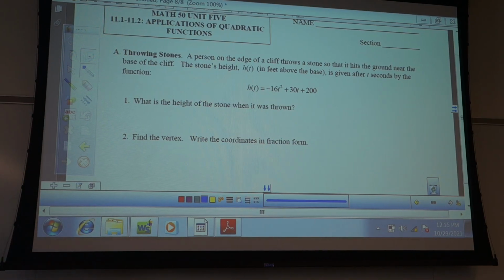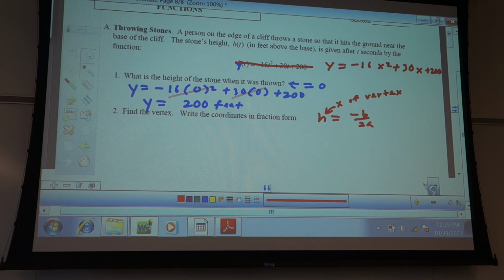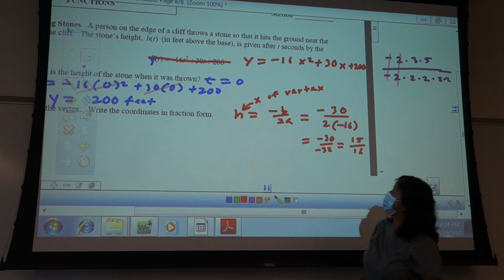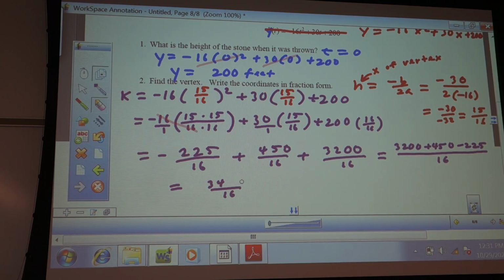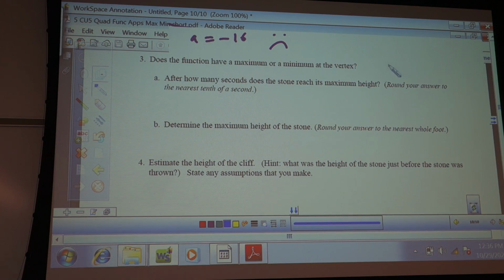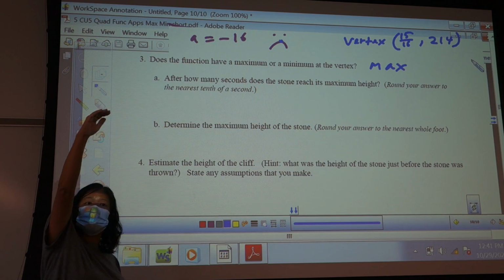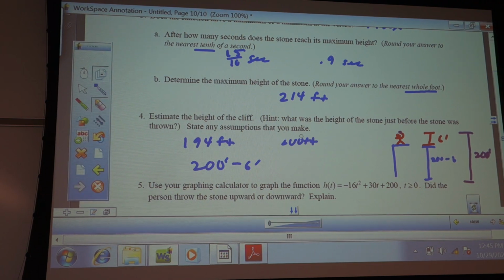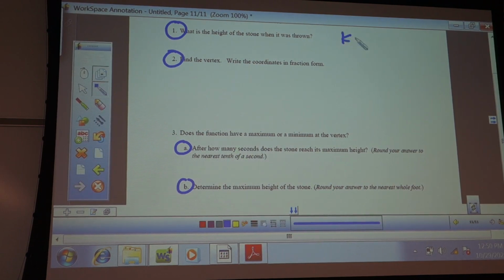M50 Unit 5 graphing quadratics and factoring quadratics Oct 29 part 3